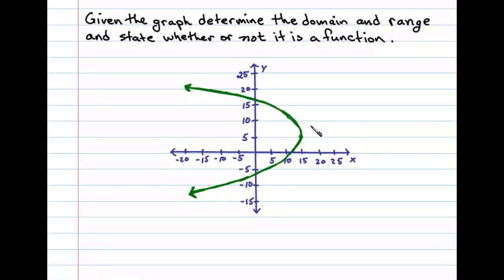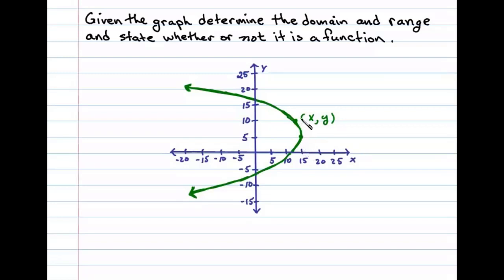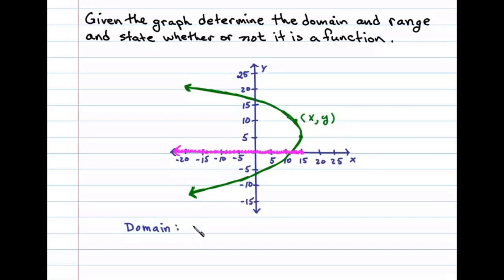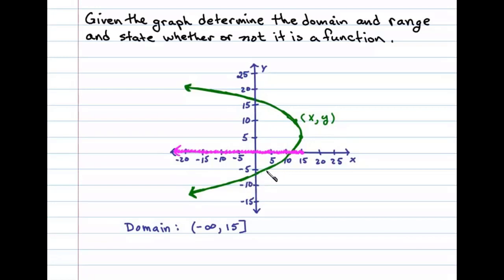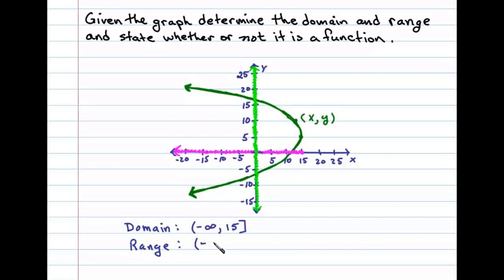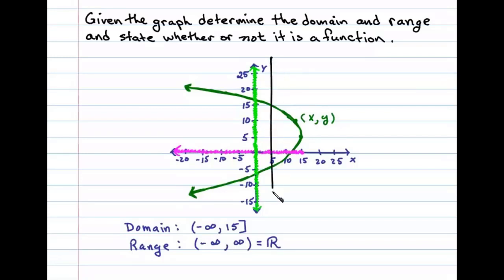How to Find the Domain and Range Given a Graph - Algebra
Given the graph, how to find the domain and range. AND determine if the relation is a function or not using the vertical line test. In Algebra, the domain is the set of input values (x-values) and the range is the set of output values (y-values).

Graphing Basic Functions
   1 Relations, Graphs, and Functions
   2 Graphing the Basic Functions
   3 Using Transformations to Graph Functions